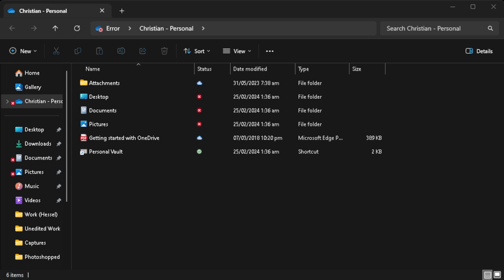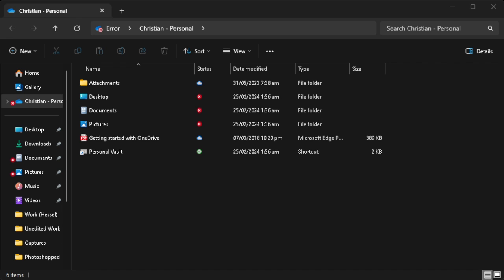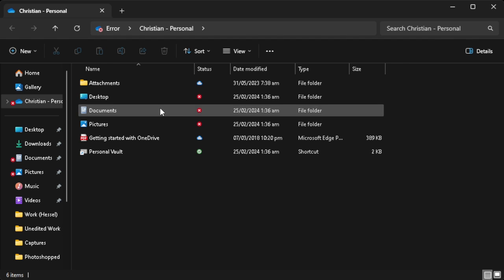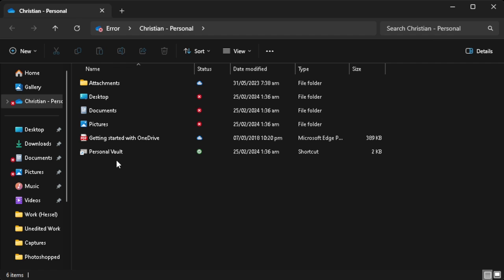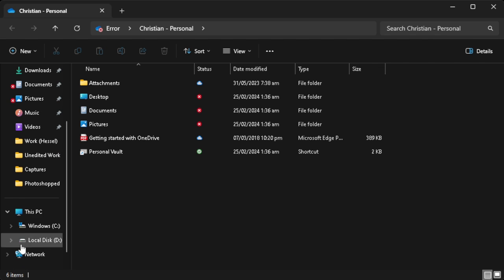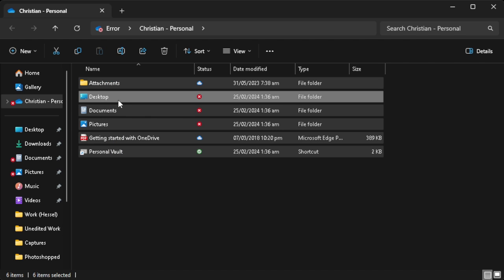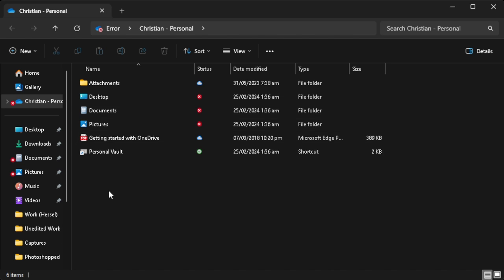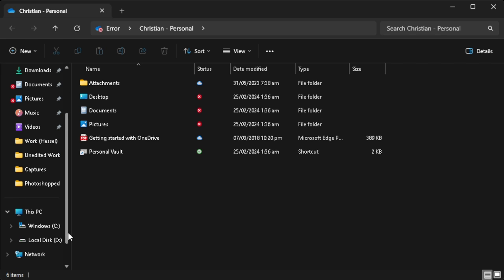How to Backup Onedrive to External Hard Drive